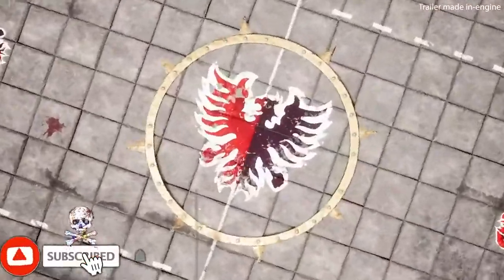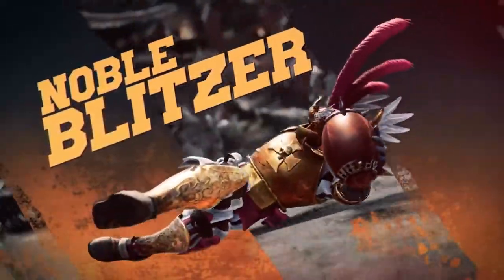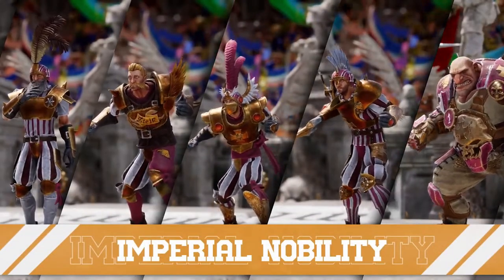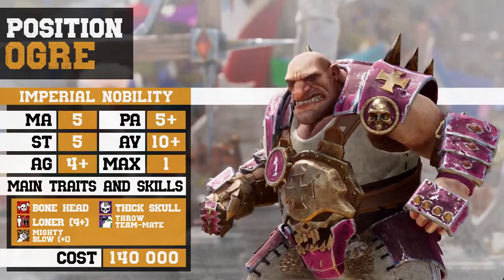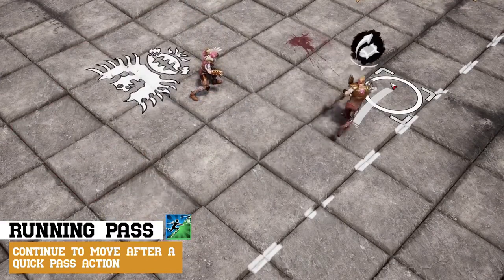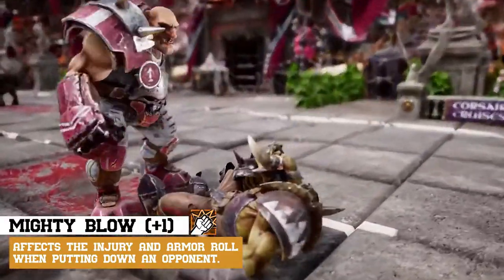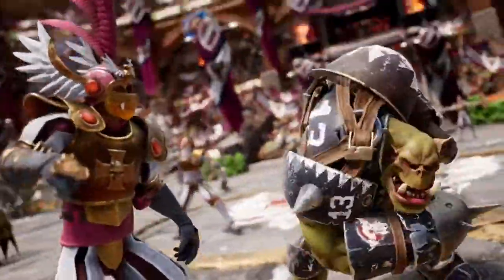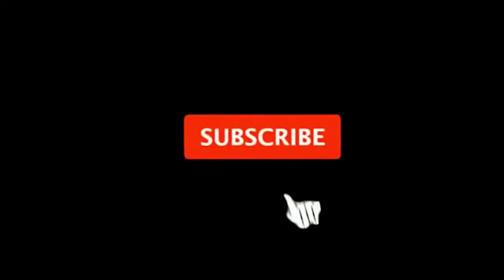Blood Bowl 3 - Imperial Nobility Spotlight - PS5/PS5 - Xbox Series X/S/One - Switch - PC (Steam)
Brutal, crazy, tactical… this is BLOOD BOWL! The iconic death sport returns with the new video game of fantasy football faithfully using the latest board game rules and new content.

BloodBowl3 will be available on PlayStation®4, PlayStation®5, Xbox One, Xbox Series X, Steam and Nintendo Switch.

Also if you fancy any of my designs or a sweet AbsinthTears Gaming Tee/Hoodie: please support me & have a look at my "SWAG" Merch. All sales go towards expanding the channel & is greatly appriciated: